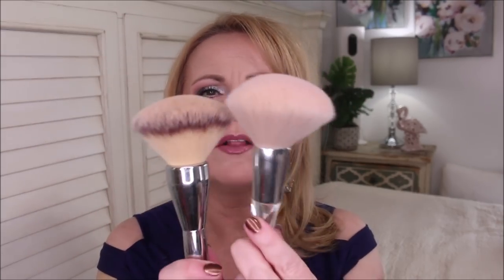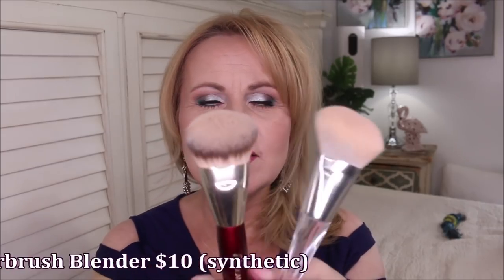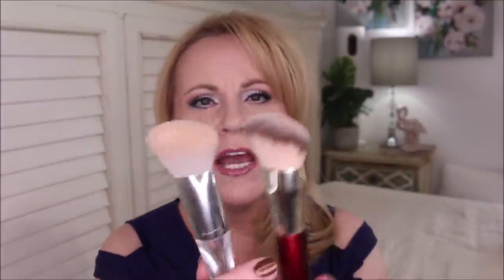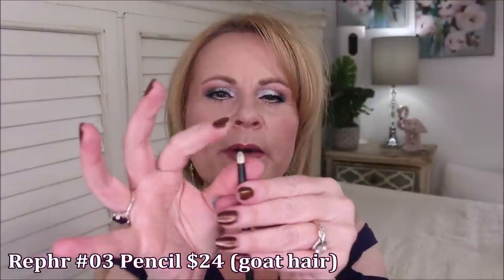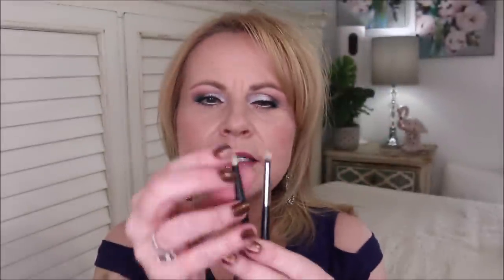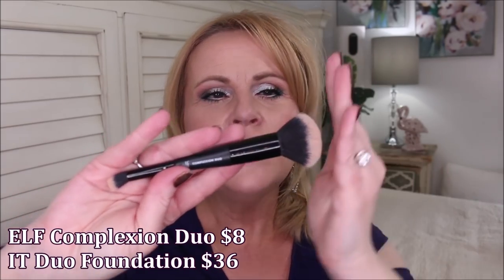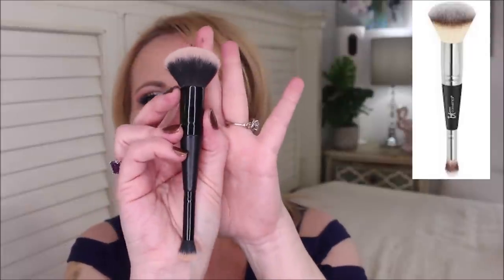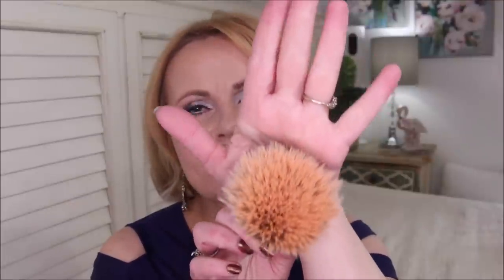Affordable Makeup Brushes DRUGSTORE DUPES for Luxury & High End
Is an affordable makeup brush available? Or are they as elusive as a creaseless concealer?  This video has a lot of affordable drugstore dupes for high end and luxury makeup brushes.  Whether you're looking for a great blush brush, powder brush or eyeshadow brush, I've got you covered! Have a fabulous day my friends!

ALL PRODUCTS ARE LISTED & LINKED BELOW INCLUDING MAKEUP WORN

My top worn
My nail polish is from Zoya in Cinnamon

*Brushes Mentioned:
IT Brushes For Ulta All Over Powder
ELF Duo complexion Brush
ELF Small Stipple Brush

Makeup Worn:
BH Cosmetics Blueberry Muffin Palette
Ownest Mushroom Head BB Cream in Natural
(natural) This is the one I demonstrated.

Mac Cosmetics Blush Breath of Plum

*EBATES/RAKUTEN Get cashback for online purchases. My link gets you $20 after your first purchase & I get a referral perk.

This has no impact on the cost to you the consumer. I link to products this way whenever possible, and it has no bearing on the products I choose to review or recommend because all products can have links attached to them, no matter what they are. I would link the products on Ulta/Sephora/etc website anyway as a means of connecting you to the products, so now it simply offers the potential for a small financial benefit to me, which I greatly appreciate. Feel free to use, or not use, the links provided.

Also, if you would like to help a little more, when watching one of my videos please watch it all the way through, that helps to show the YT algorithm that people are interested my video. If you have time, watch one or two of the ads shown with the video, that's the only way YouTubers get paid at all, if people watch the ads. So if you have a favorite Youtuber, you now know how you can support them with these little tips. I realize that everyone is very busy & you might not have time to do either of those things. But again, if you do, thank you so very much!